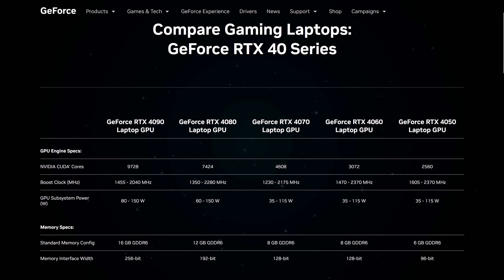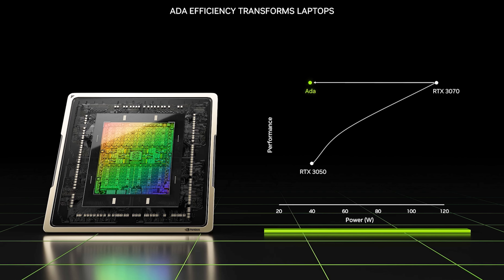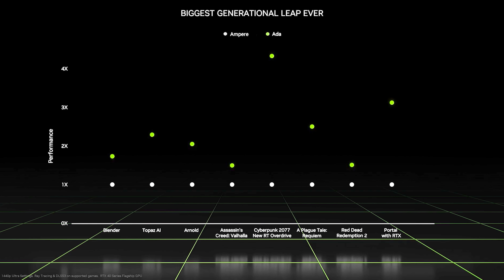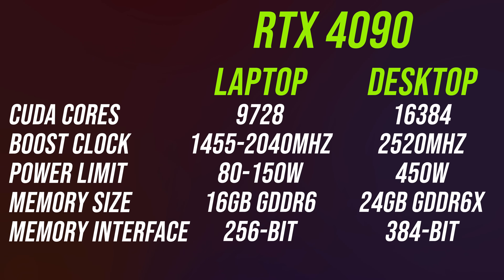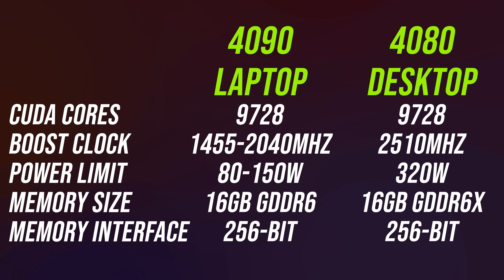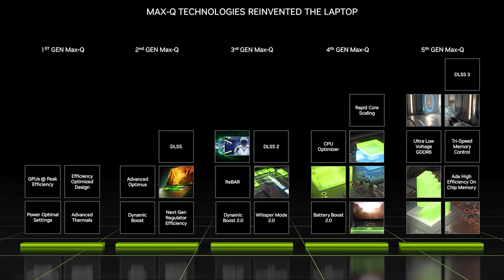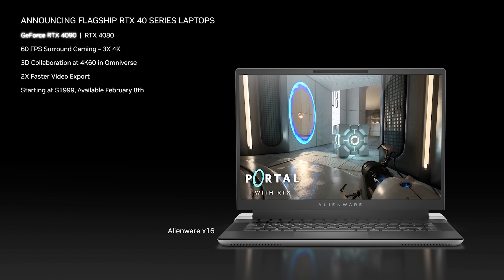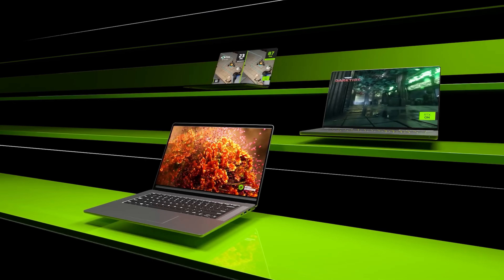Gaming Laptops get RTX 4090 in 2023!?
Nvidia announced their new RTX 40 series mobile GPUs for gaming laptops at CES 2023, here’s what’s coming this year!

Timestamps:
0:00 No Time For an Intro!
0:07 RTX 40 Laptop Specs
0:57 Power Efficiency Improvements
1:46 Game Benchmarks
2:41 RTX 4090 in a Gaming Laptop!?
3:07 4090 Laptop vs 4090 Desktop
4:10 4090 Laptop vs 4080 Desktop Fairer?
4:28 Other 40 Series Improvements
4:56 RTX 3050 6GB Quietly Refreshed
5:18 RTX 3050 in 2023 Beats 3050 Ti 2022?
5:45 3050 vs 4050
6:07 Pricing & Availability
6:38 Gaming Laptops Under $1000?
7:18 Check Out All New 2023 Gaming Laptops!